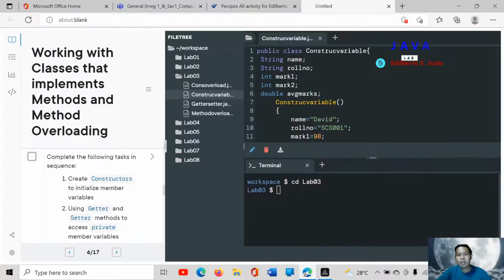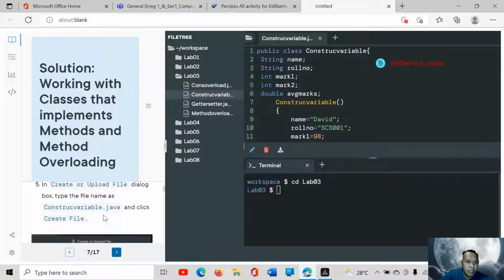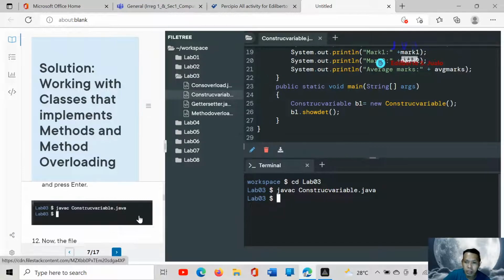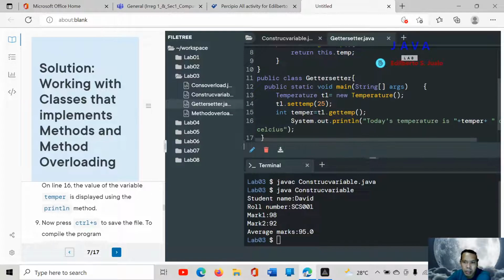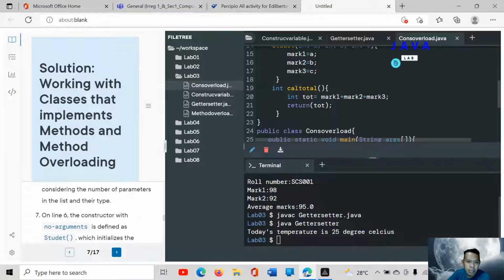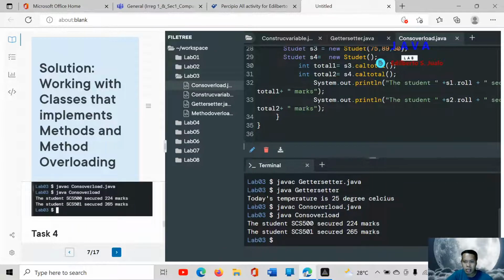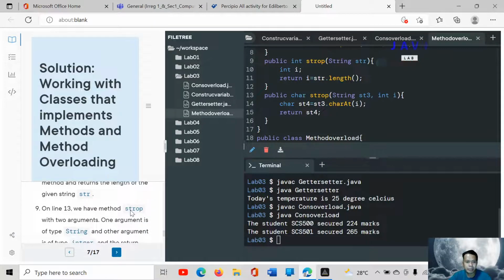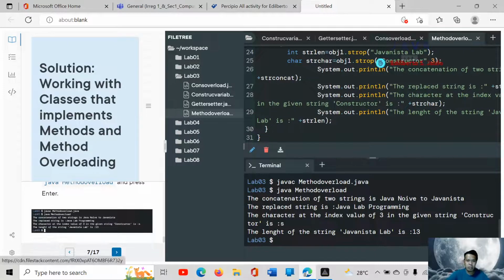javanovice3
This video is part of the java series lab in percipio